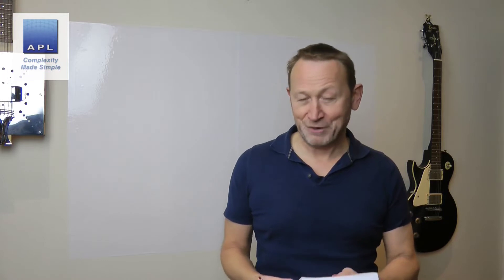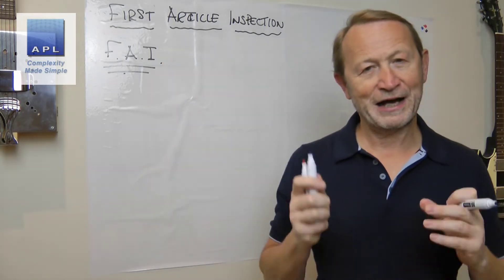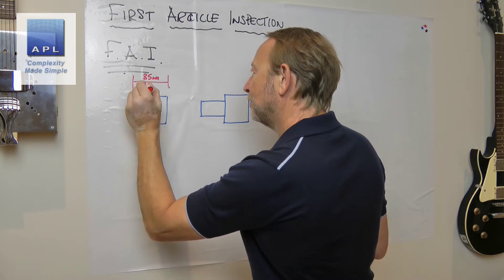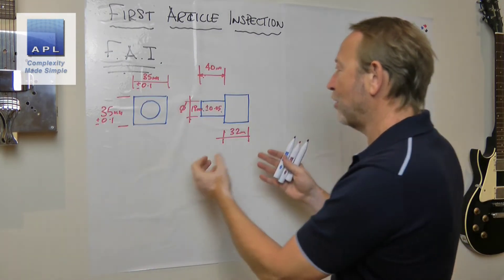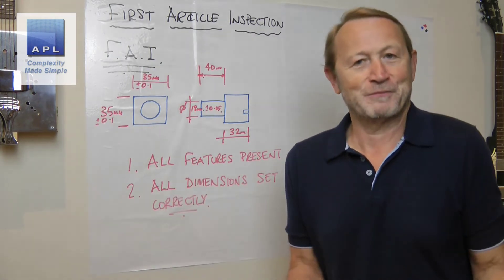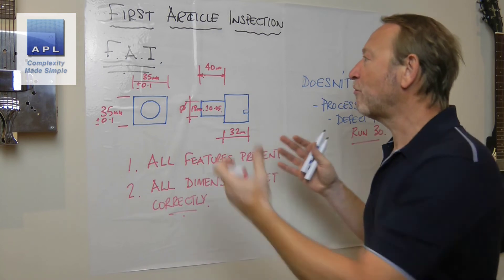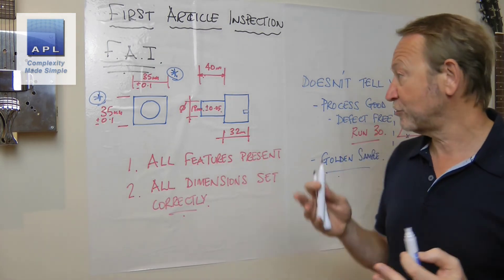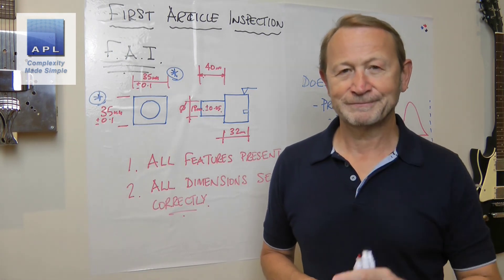First Article Inspection - What is it for??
Too many times organisations think that the first article defect free means production will be defect free.